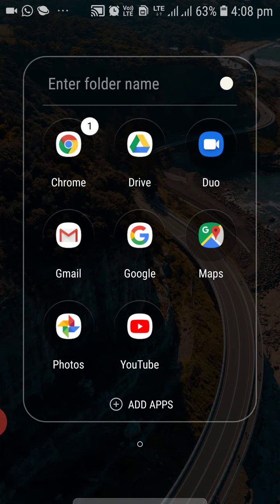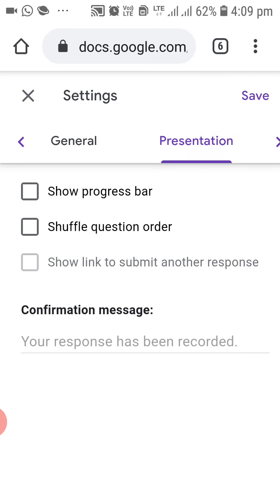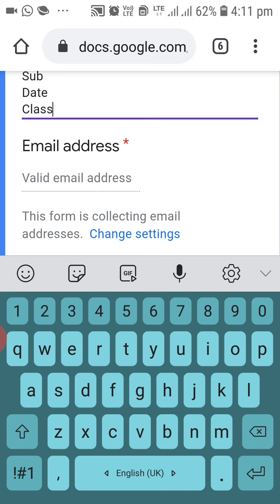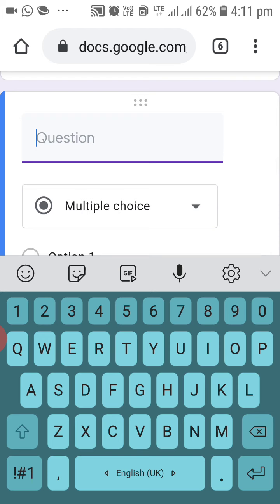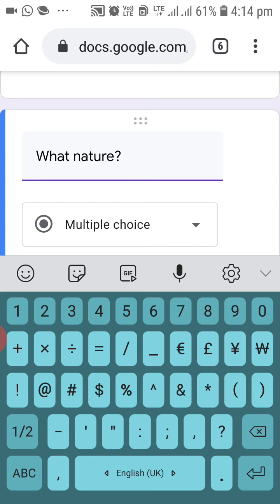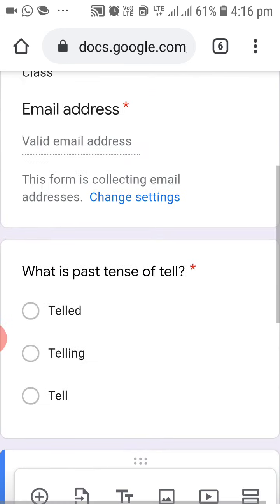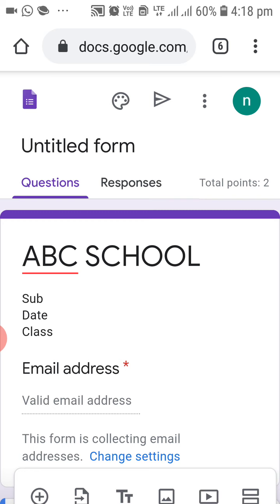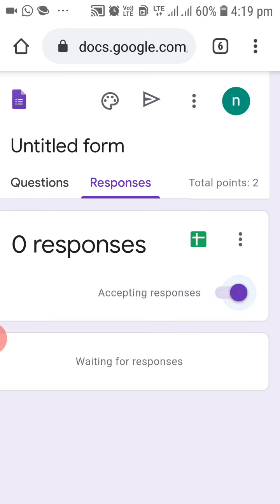How to make question paper in google form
Specially for teachers